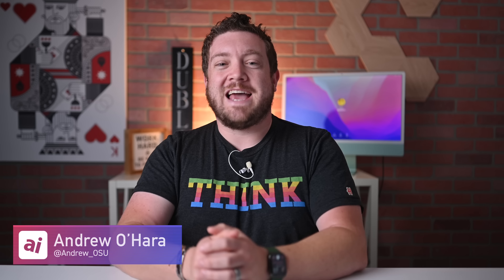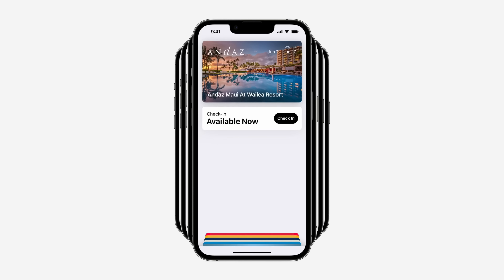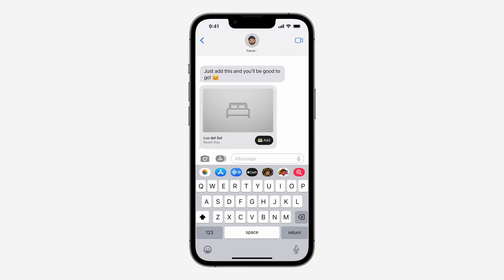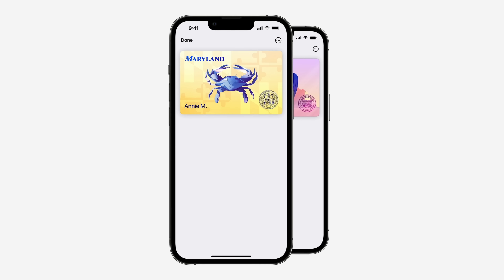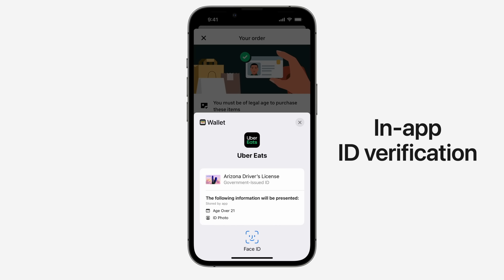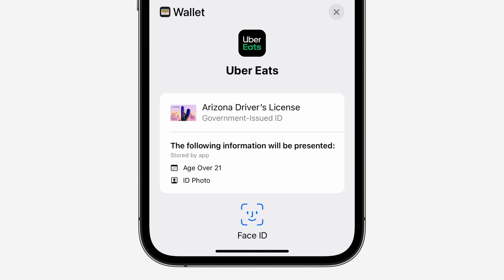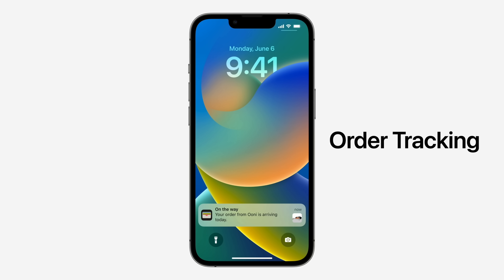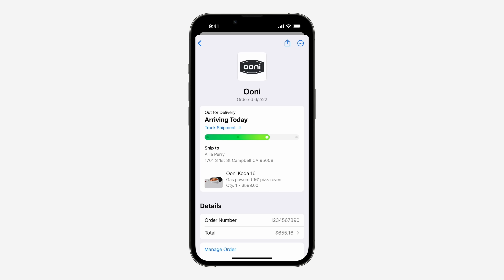Everything new in Wallet with iOS 16!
There are some great new features and improvements coming to the Apple Wallet app as part of iOS 16! I walk you through these upcoming changes.

Chapters ➡
0:00 Intro
1:07 Sharing Keys
1:57 Sponsor -- Magic Lasso
3:31 In-App ID Verification
4:43 Apple Pay Later
5:54 Online Order Tracking